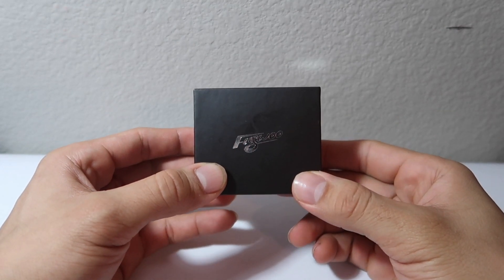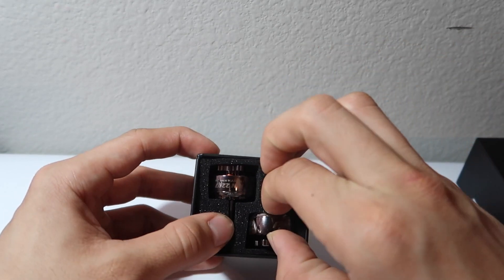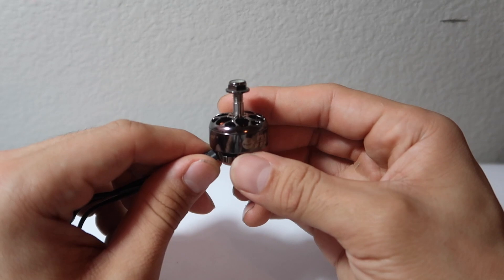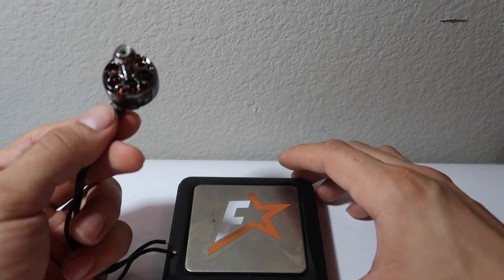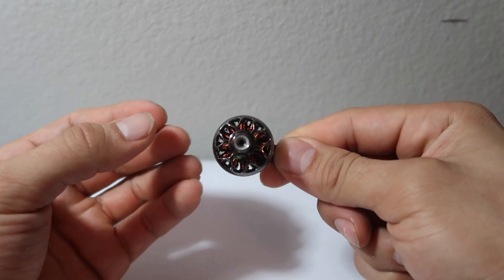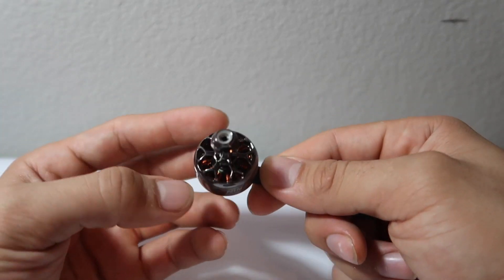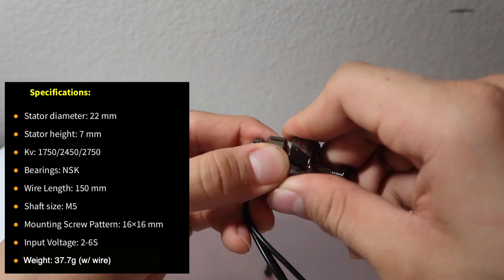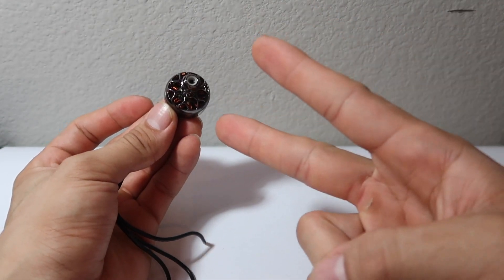Flywoo NIN 2207 Motors!!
Join me as I show you a quick look at a motor from an up and coming company known as Flywoo! these are the NIN 2207 motors, they are currently having a sale on their website.

My (4s) Setup
-F40 Pro v2
-F60 Pro v2
-Speedix 4 in 1
-XSRF40 FC (beta flight)
-Unify HV Race
-Lumenier Stubby
-Foxeer Micro
-Flash 5149

My (6s) Setup
-Proton Skeleton/Canopy Frame
-F60 pro v2 1750kv or F80 1900kv
-F55A 4 in 1 ESC
-XSRF40 FC or Pyrodrone F4
-Unify HV Race
-Foxeer Micro
-Flash 5149